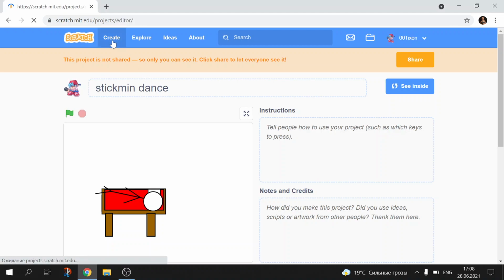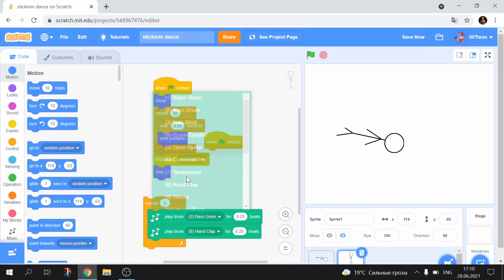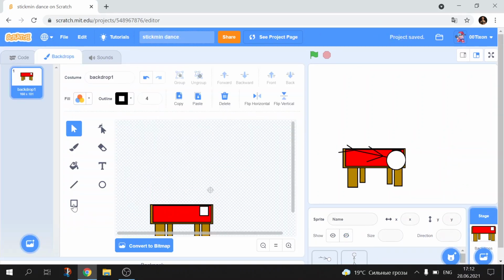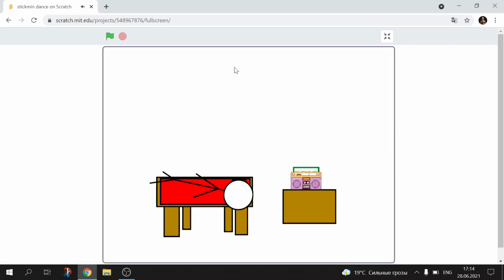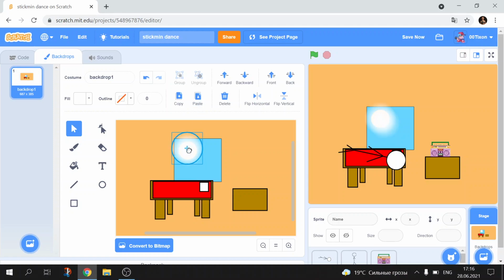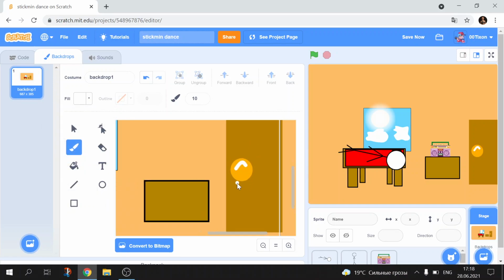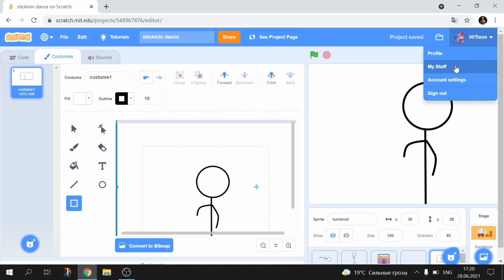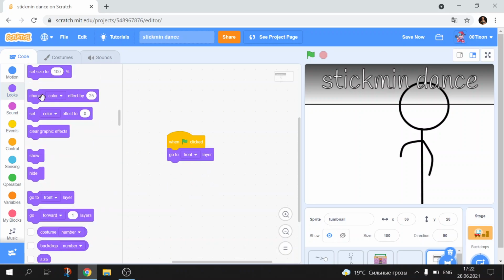How to make funny animation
This is tutorial how to make funny animation about stickmin.
Go to the project page and see the source code.